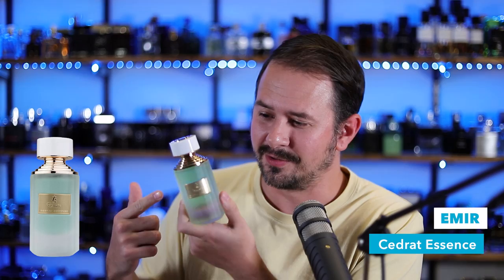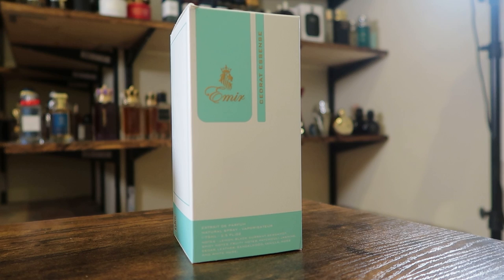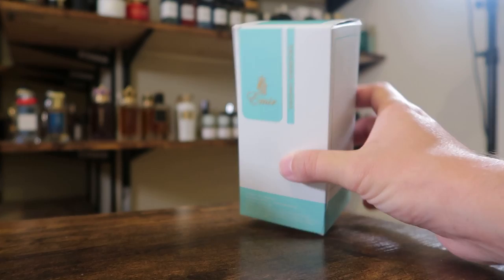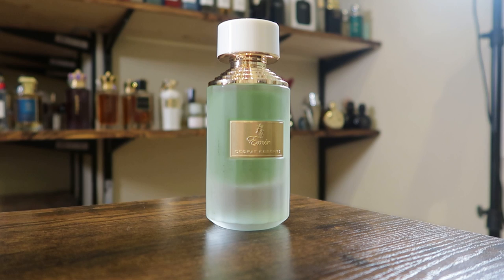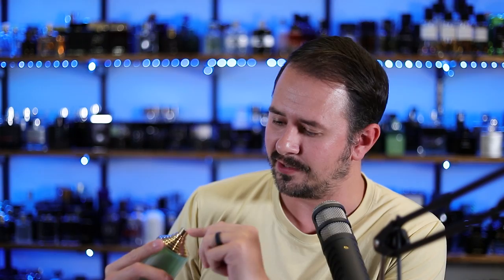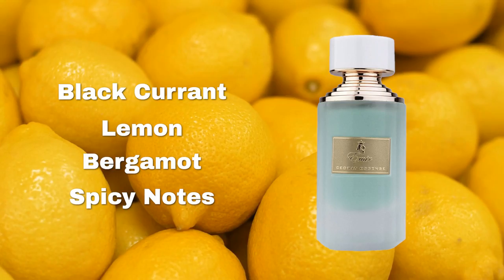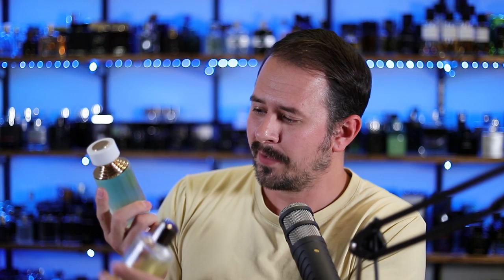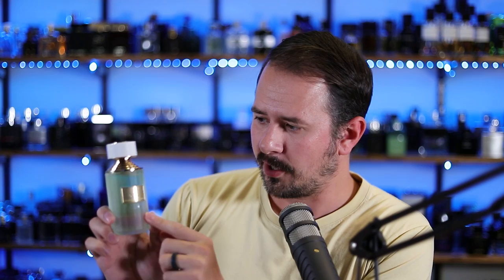Emir Cedrat Essence - The BEST Mancera Cedrat Boise Clone You Can Get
Hey friends,  today I'm checking out Paris Corner Emir Cedrat Essence which is a clone of Mancera Cedrat Boise.

TOP 10 BEST FALL FRAGS EVER ACCORDING TO YOU